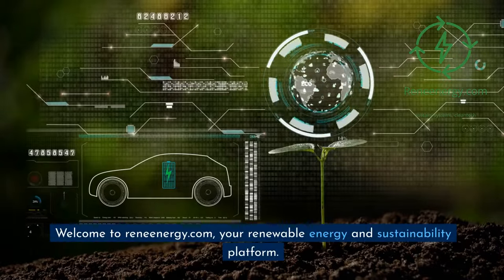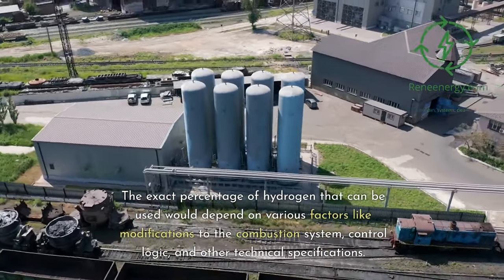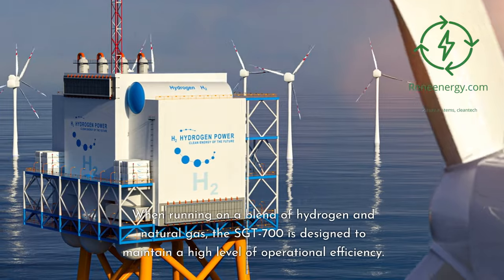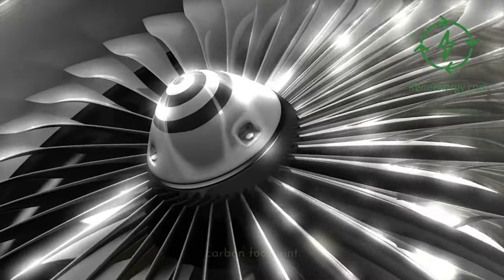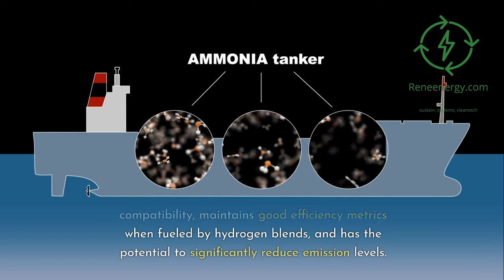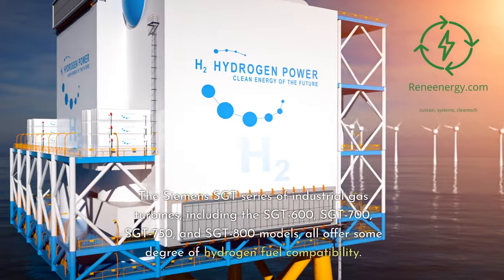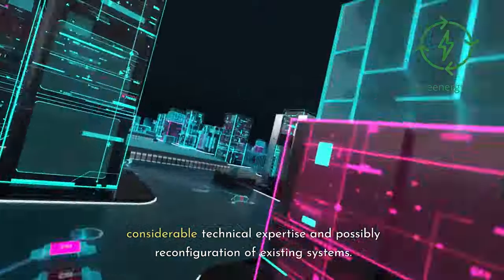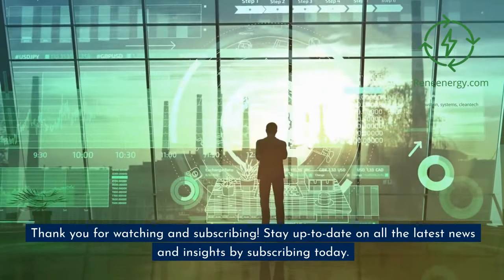Igniting the Future: The Power of Siemens' Hydrogen Turbines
Welcome to another episode on reneenergy.com's YouTube channel, your trusted source for all things renewable energy and sustainability. In today's special episode, we focus on Siemens SGT series hydrogen capabilities, exploring the innovative SGT lineup ranging from the SGT-600 to the SGT-800. We'll dissect their hydrogen compatibility, efficiency, and emission reductions, including insights from the HYFLEXPOWER consortium's recent world-first achievement of running a turbine on 100% renewable hydrogen.

Don't miss this deep dive into Siemens SGT series hydrogen technology and its transformative impact on the future of sustainable energy. 🌍💧🔋